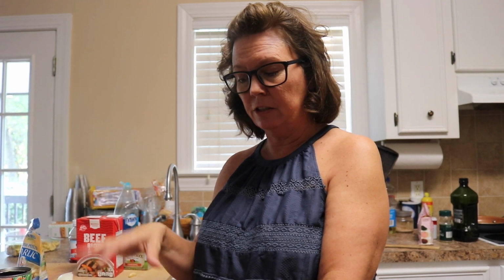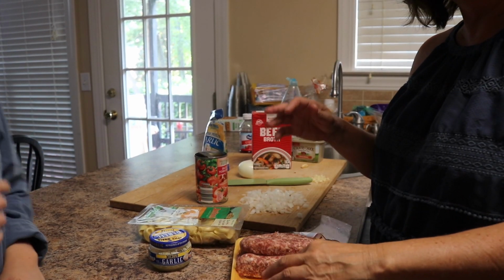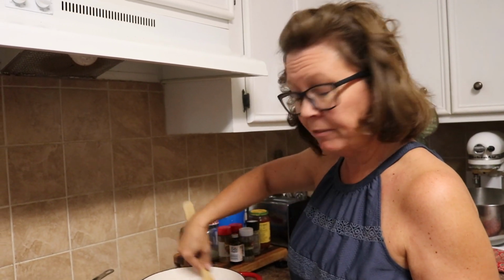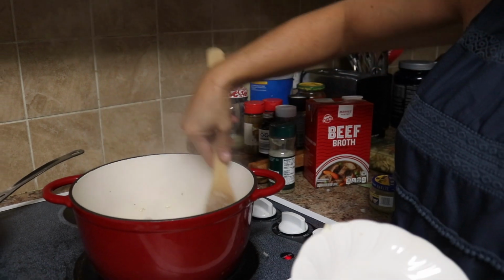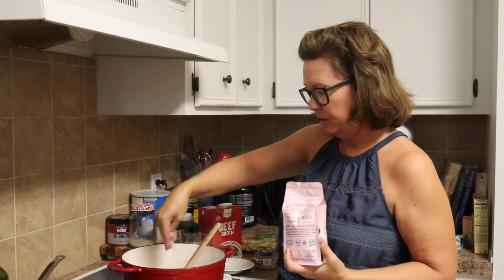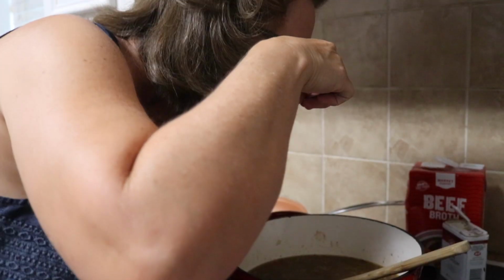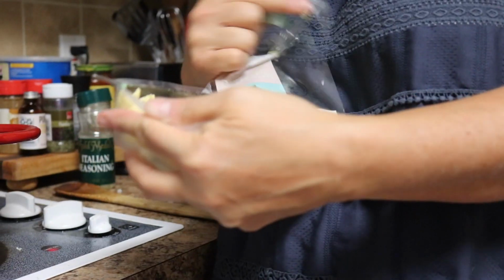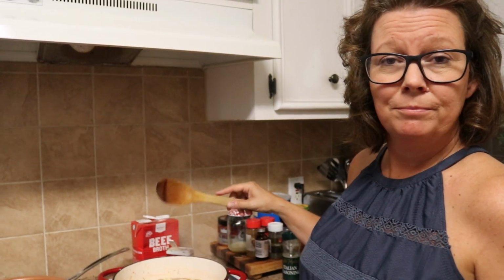Cooking Soup With LINDA || fakerachelfreeman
HEY FRIENDS! Today is a pre-recorded video because I've been in the process of moving to NYC!! My mom taught me how to make my favorite soup ever in this video so that I'll be able to make it when I'm at college! Hope you love it! xx